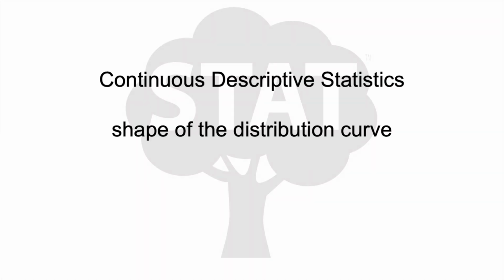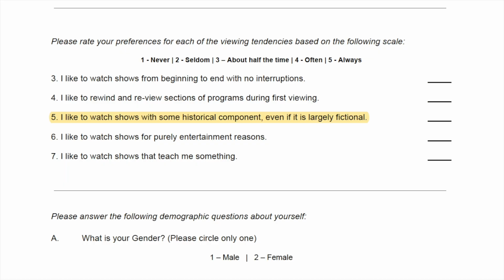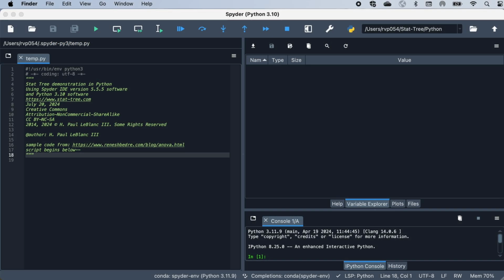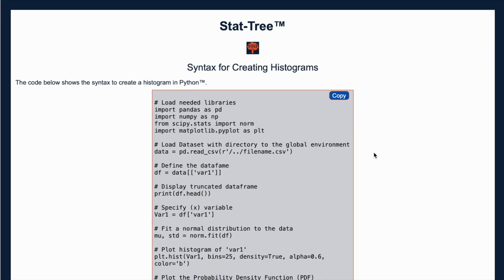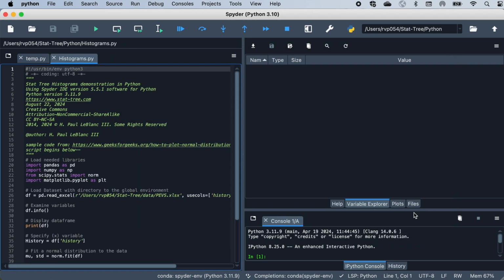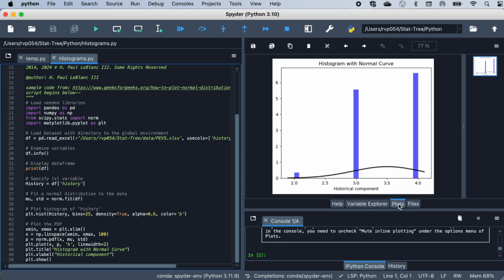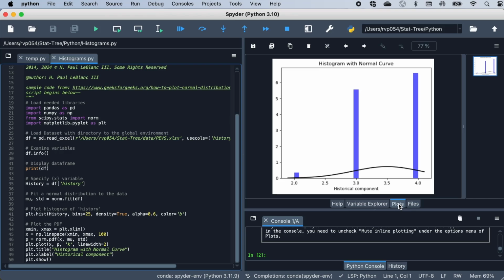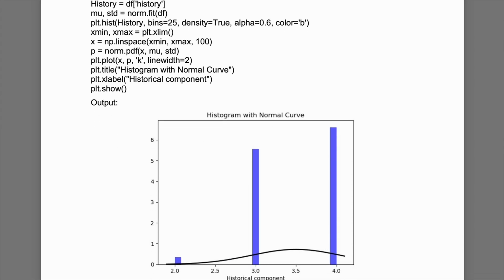Histograms using Python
How to create a Histogram in Python.

Histograms are utilized for displaying the distribution of a continuous variable. This video demonstrates what type of variables are relevant for creating a histogram using a dataset derived from a survey instrument. The survey instrument is presented showing the items measuring the variables for the histogram. The dataset is shown within the statistical program being used for the test. The procedures for creating a histogram are demonstrated. The output for the histogram is described.

Chapters:

0:00 Statistical test name and description
0:17 Variable types and number
0:26 Survey instrument description for variable measurement and sample items
0:38 Conducting the chart creation
1:18 Examining the results of the chart creation
1:44 Where to find sample output